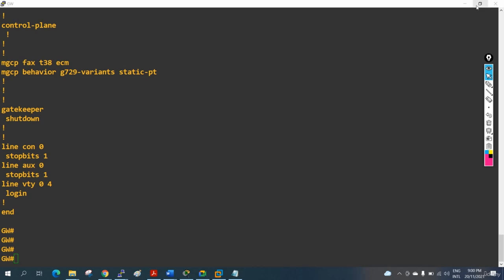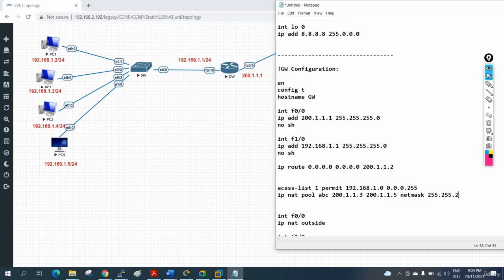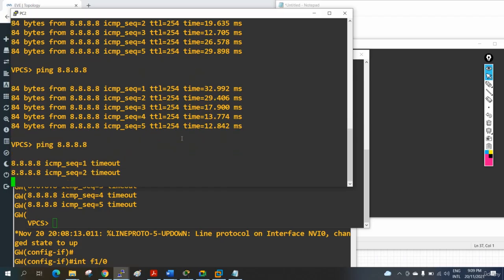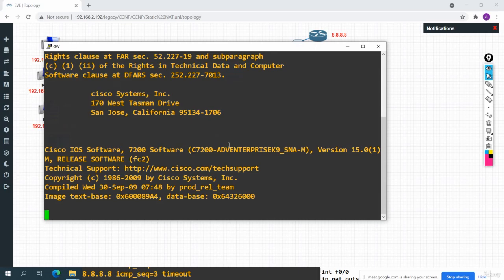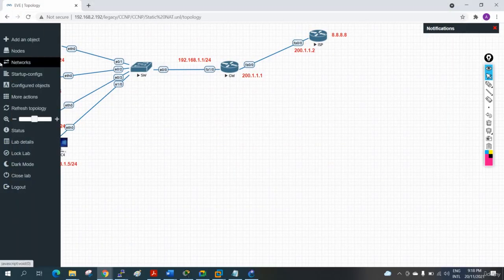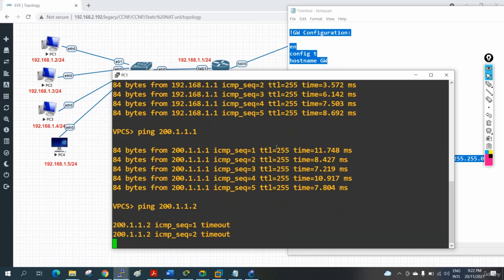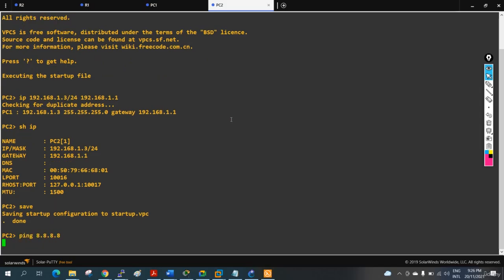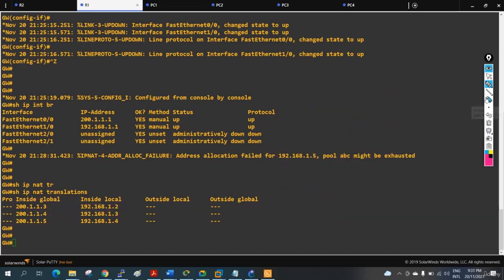96. 93. Dynamic NAT lab in GNS3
96. 93. Dynamic NAT lab in GNS3